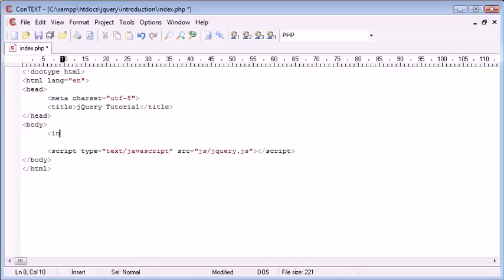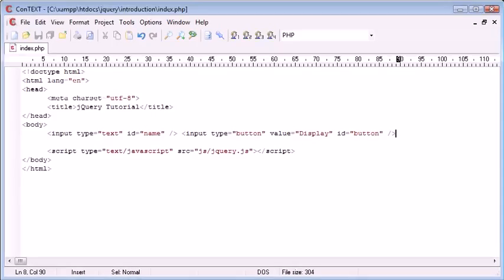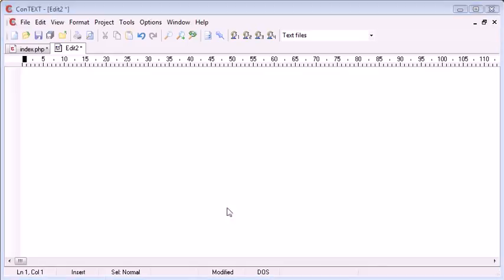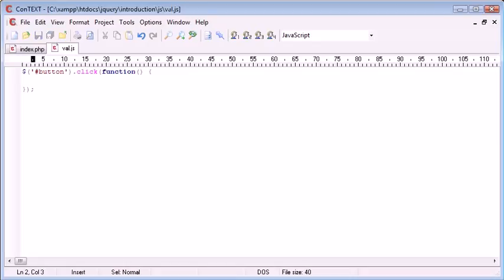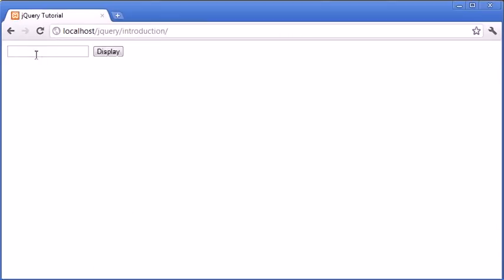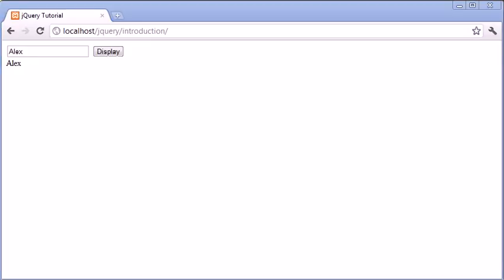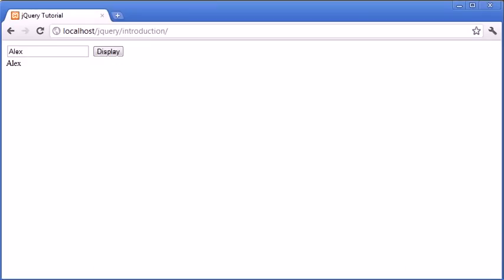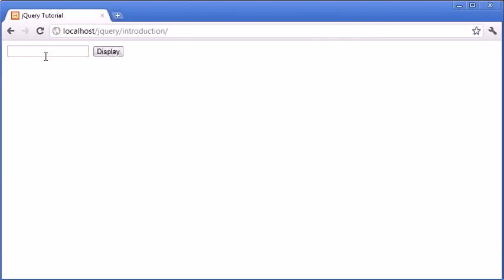jQuery Tutorial 53 val